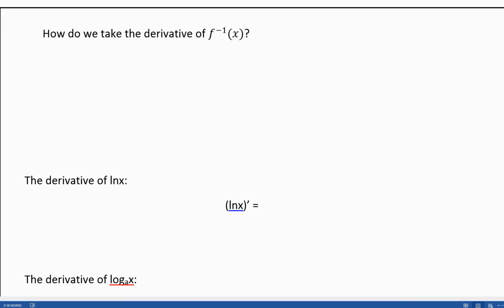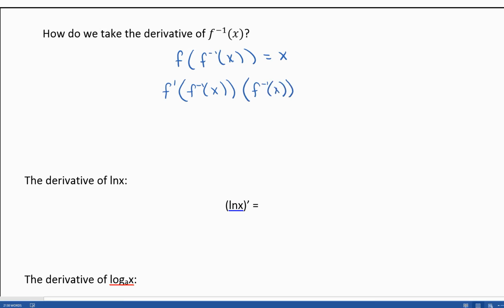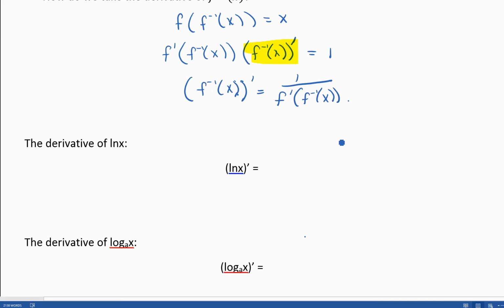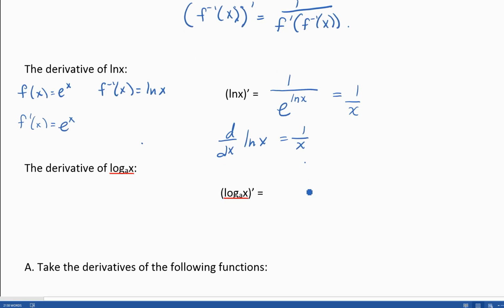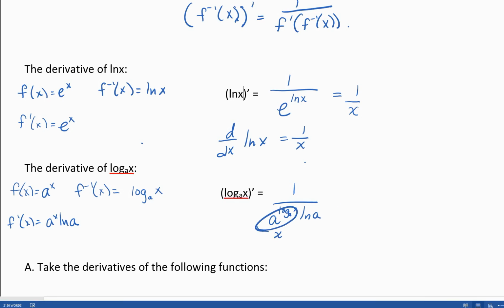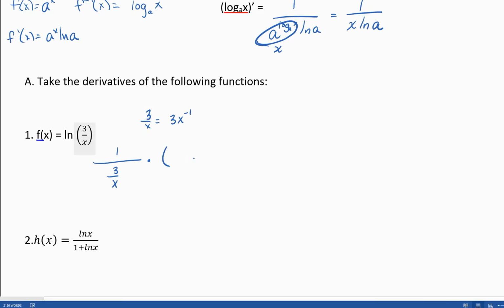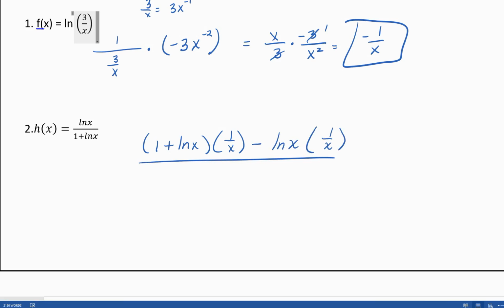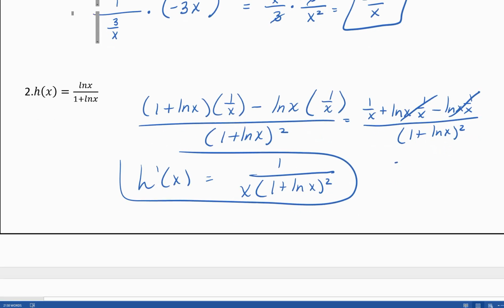derivatives of logarithms